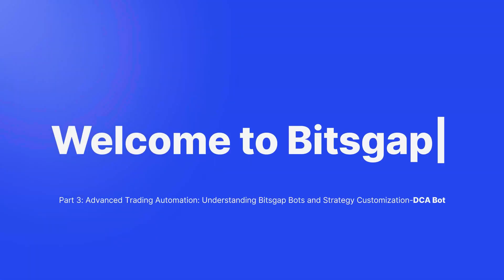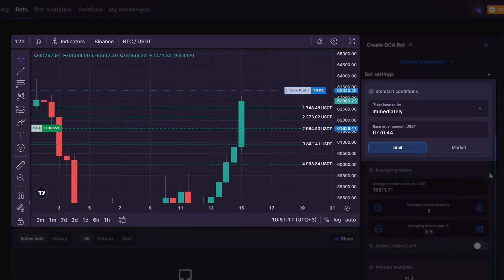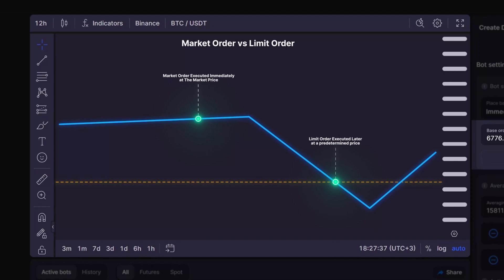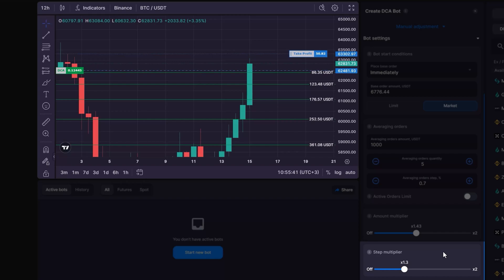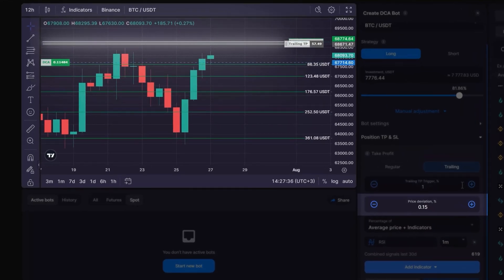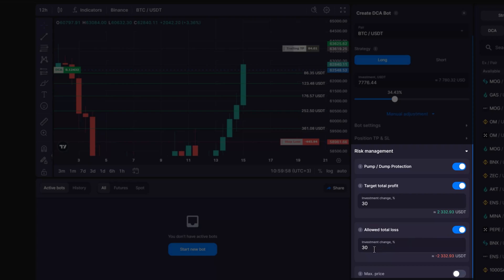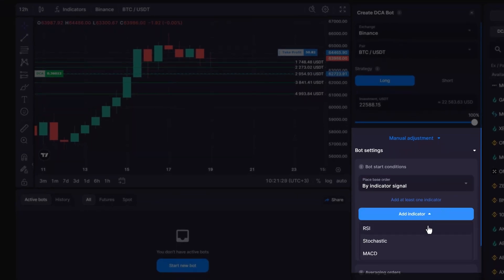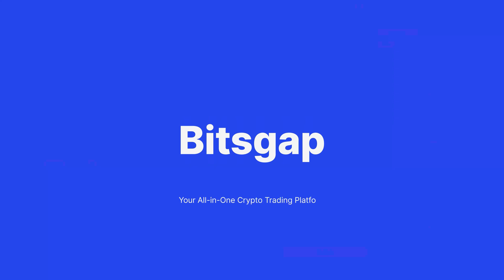Mastering Bitsgap's DCA Bot: Setup and Strategy Guide | Crypto Trading Series [Part 3]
Welcome back to our Crypto Trading Series with Bitsgap! In Part 3, we delve into the setup and optimization of the DCA Bot, leveraging the Dollar-Cost Averaging strategy to navigate market volatility effectively. This video will guide you through the configuration process, customization options, and key strategies to maximize your trading performance.
⏱️ Timestamps:
0:00 - Introduction
0:04 - Overview of DCA Bot and Dollar-Cost Averaging
0:30 - Starting a New DCA Bot
0:54 - Configuring Bot Settings (Manual Adjustment)
1:07 - Bot Settings
4:07 - Position Take Profit & Stop Loss Settings
5:58 - Risk Management Features
6:57 - DCA Bot Setup Guidelines

🌟 Enhance Your Trading Skills: Discover how the DCA Bot can help you mitigate market fluctuations and improve your trading strategy. Learn how to tailor your bot settings to align with current market conditions for optimal performance.

💬 Have a Question? Our support team is here to help!